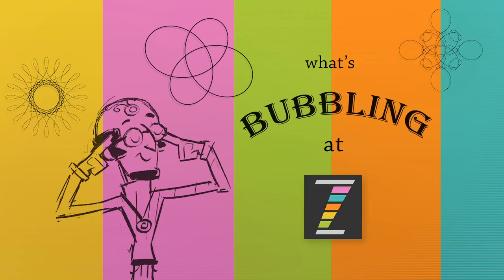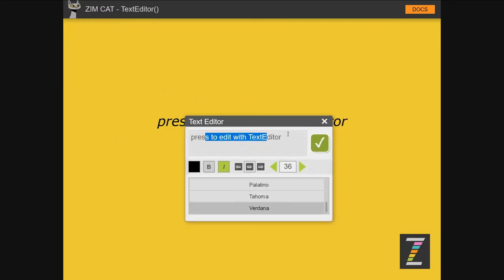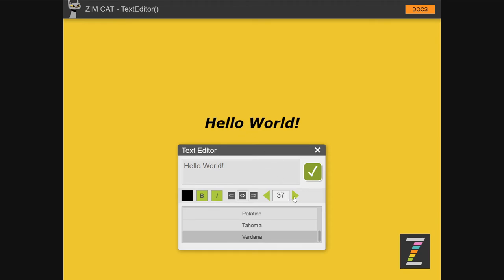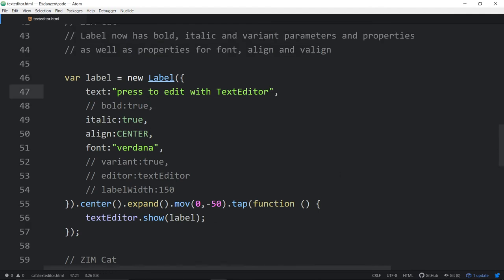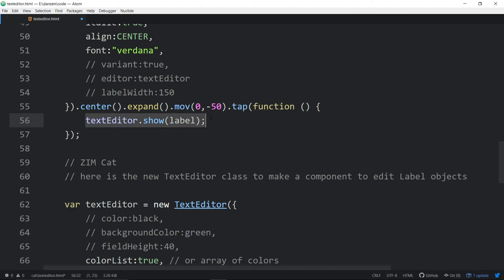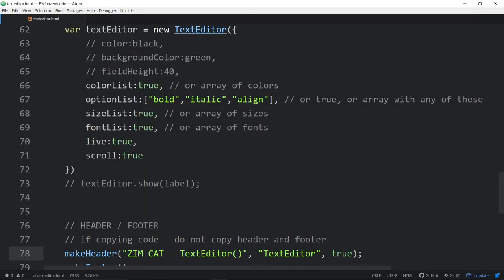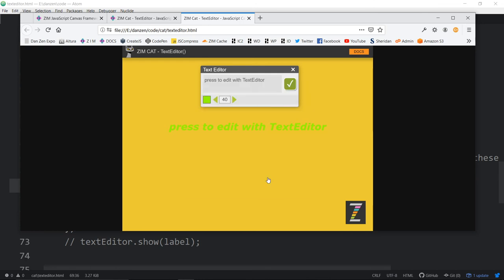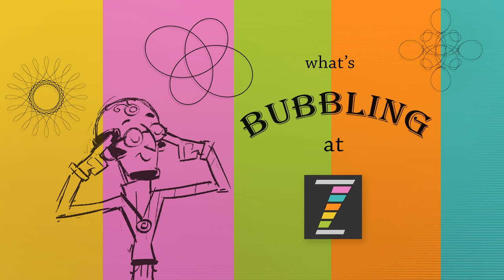ZIM Bubbling: 127. Text Editor for Canvas and JavaScript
ZIM has Label for presenting text.  Text on the canvas is not directly selectable so ZIM has Keyboard to update it.  Or a TextArea can be used which overlays an HTML textarea tag.  This is always on top though so it is awkward to use when layers are needed.  As of ZIM Cat, we present the ZIM TextEditor which lets the user edit a Label and change color, font, size, alignment, bold and italic.  for some creative community!